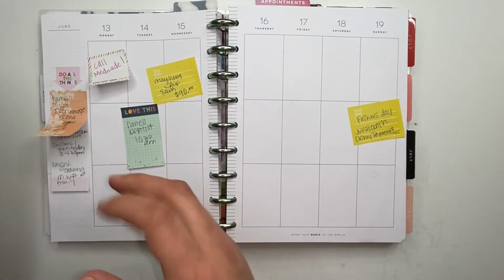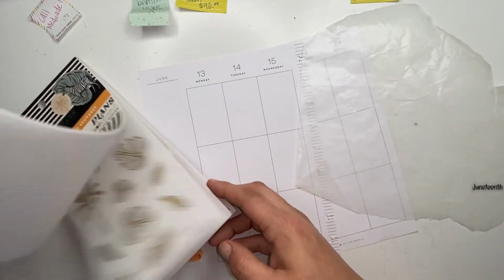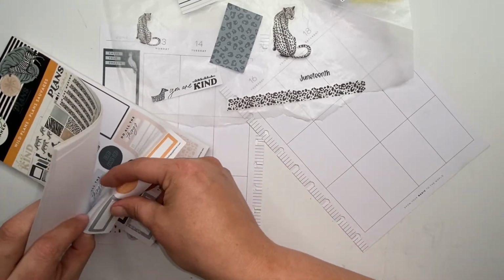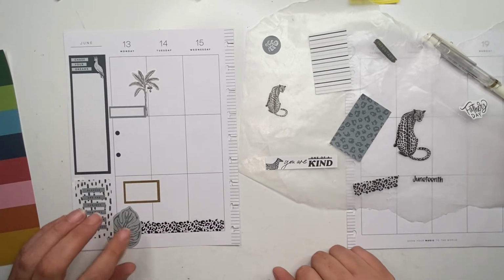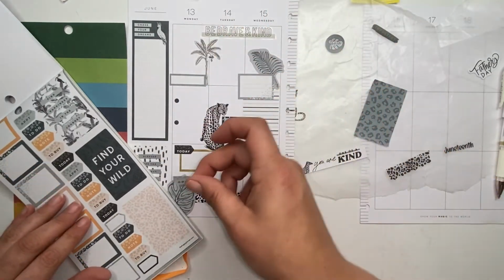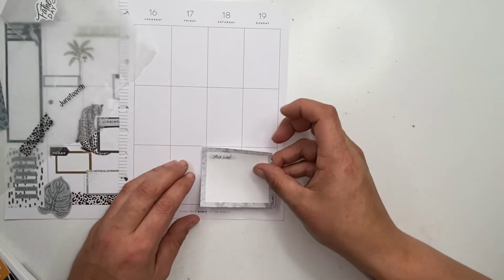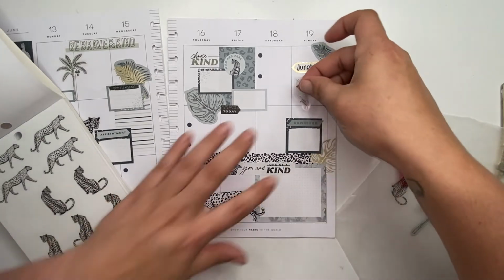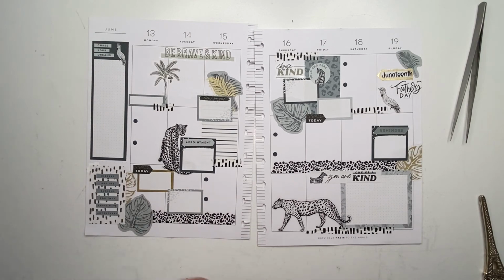Plan With Me//June 13-19//Classic Vertical Happy Planner//Wild Plans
Hello everyone! In this video I am planning for the week of June 13-19 in my Classic Vertical Happy Planner using the Wild Plans sticker book. Happy Planning!!